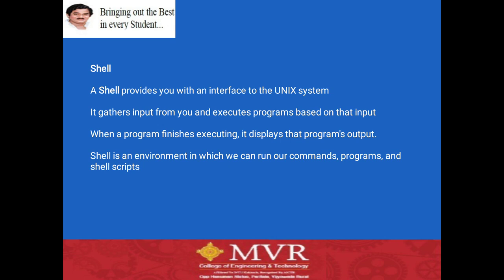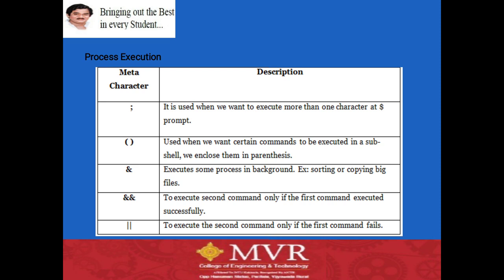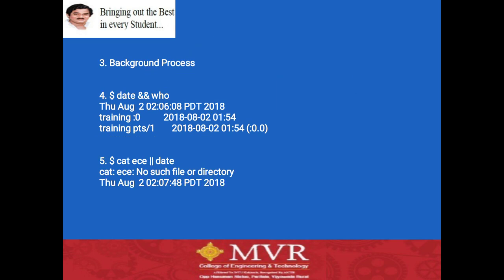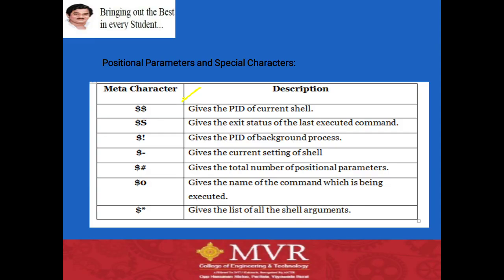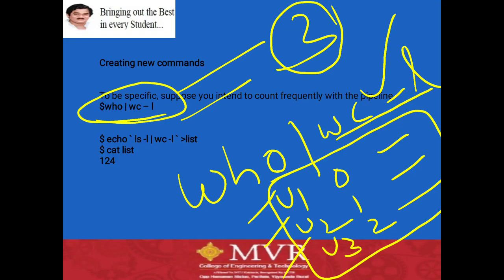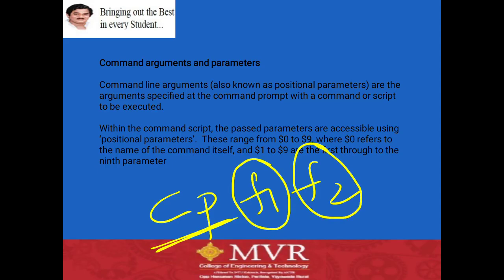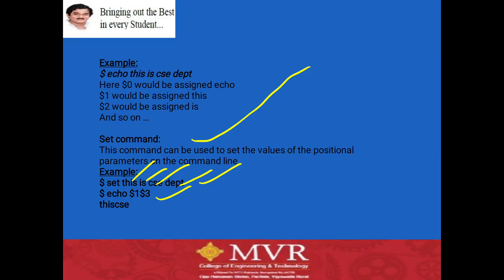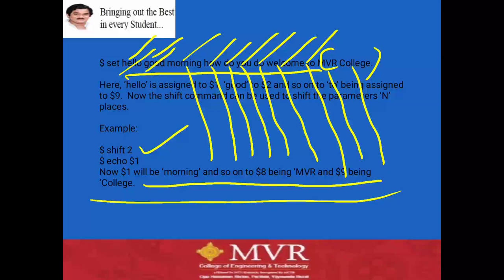CSE 31 UNIX Session #20| Positional Parameters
Positional Parameters in Unix Programming